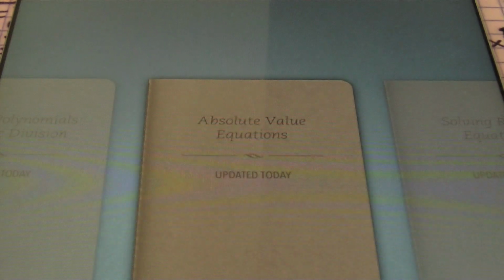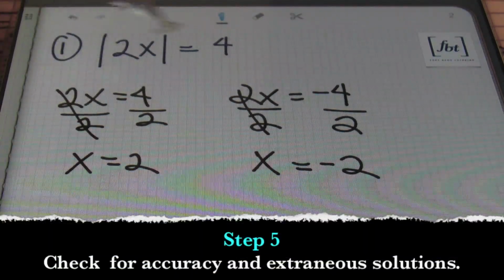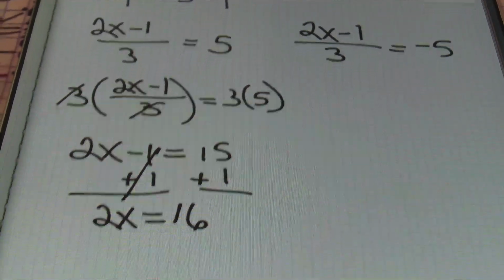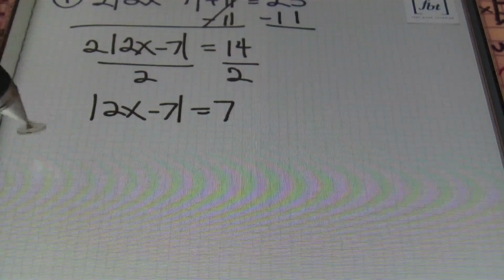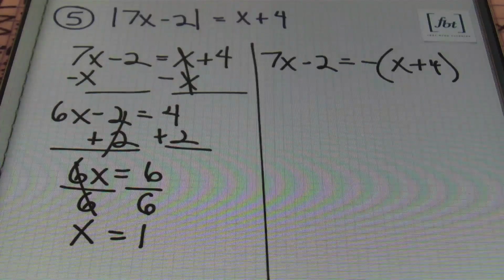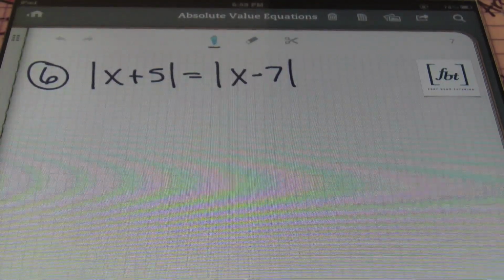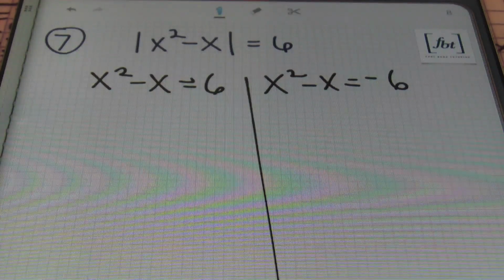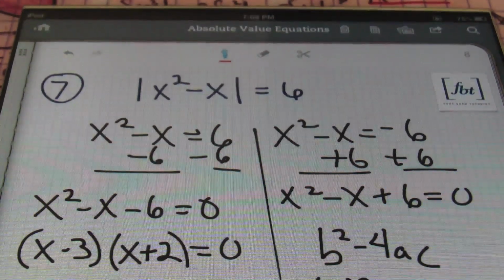Solving Absolute Value Equations [fbt]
This video by Fort Bend Tutoring shows the process of solving absolute value equations. This math concept, absolute value equations and inequalities, is used in all algebra, finite mathematics, precalculus and calculus courses. There are seven (7) solve absolute value equations examples in all. The lesson is instructed by Larry "Mr. Whitt" Whittington. Intro/Outro by Chuck Knipp's Shirley Q. Liquor. Fort Bend Tutoring Absolute Value (how to solve absolute value equations)